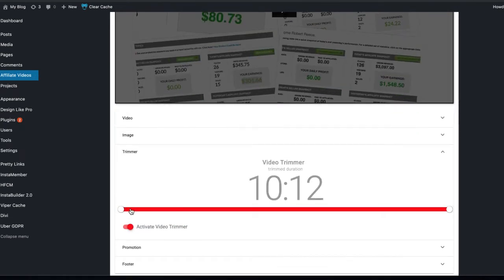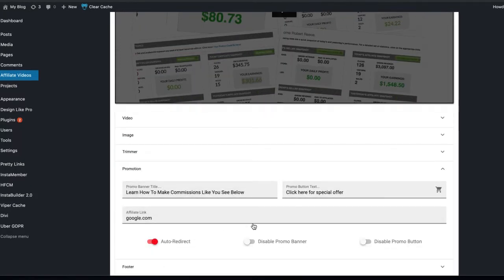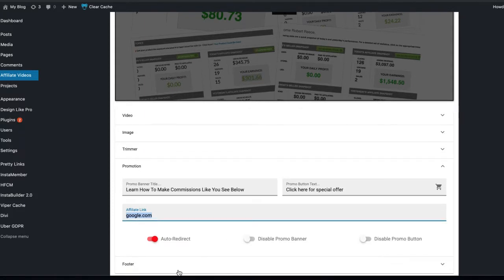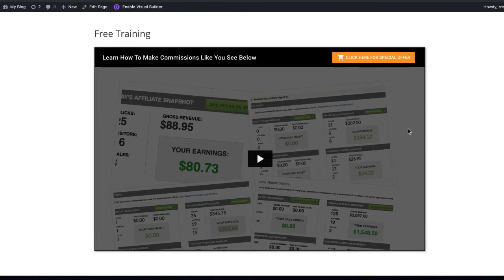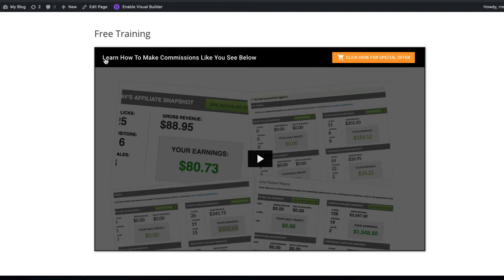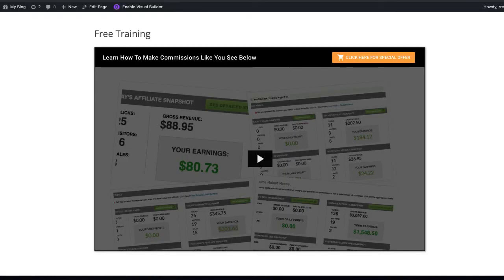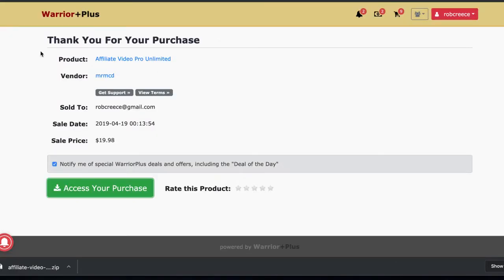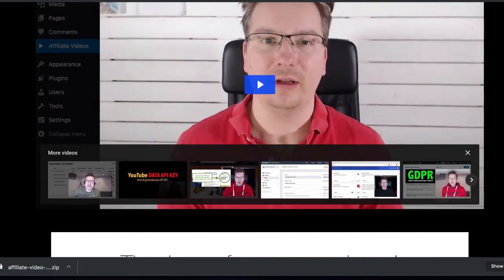Make $120.63 In 24 Hours With This Simple Tool: Affiliate Video Pro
Make $120.63 In 24 Hours With This Simple Tool: Affiliate Video Pro get it with my bonus case study.

★★ Free Training: How To Earn a Six-Figure Income On The Side ★★

★★ Free Training: How To Use Social Media To Make Cash ★★